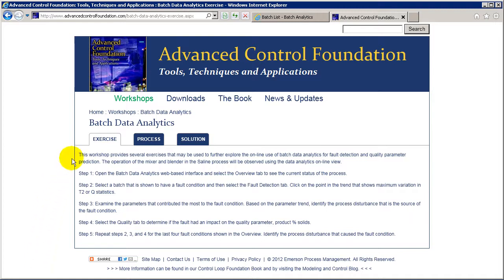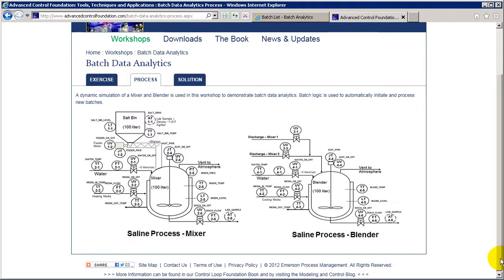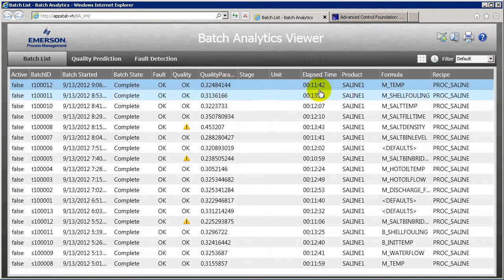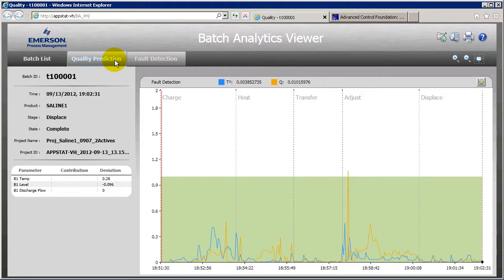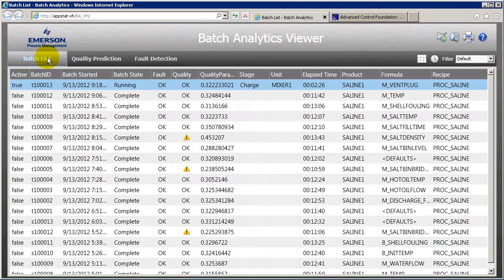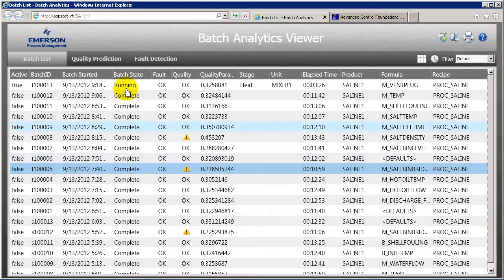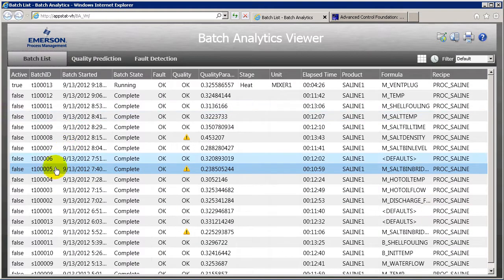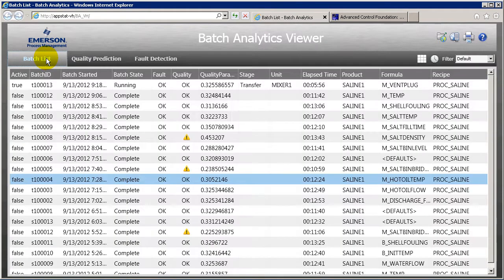Batch Data Analytics Workshop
This video shows the solution to the batch data analytics workshop contained in the book Advanced Control Foundation.  Anyone can access the book's web site to view the workshop exercise and process description.